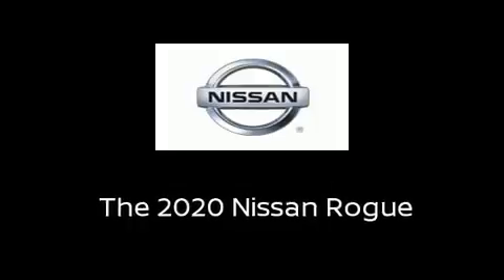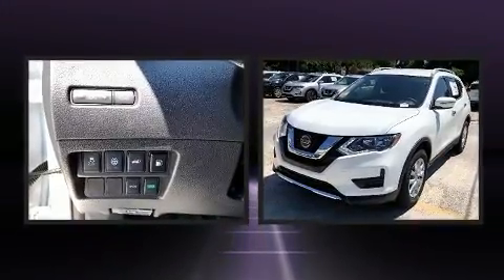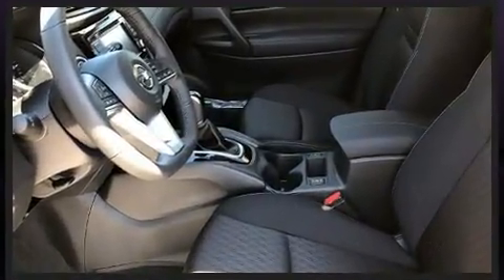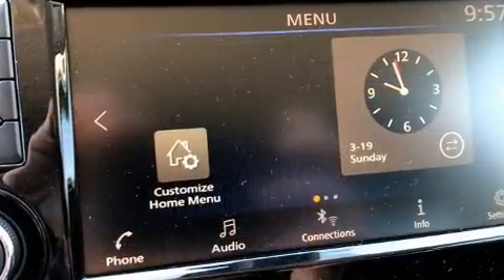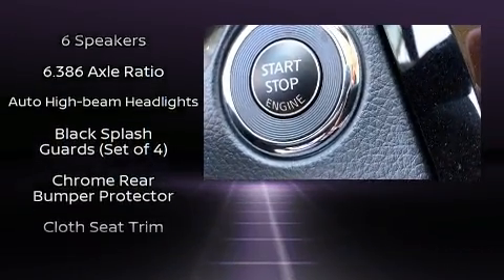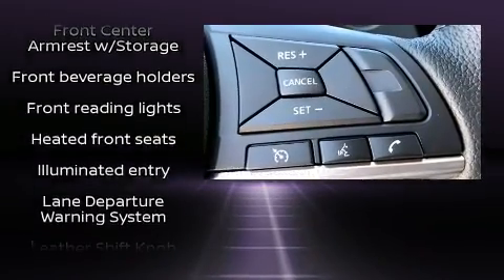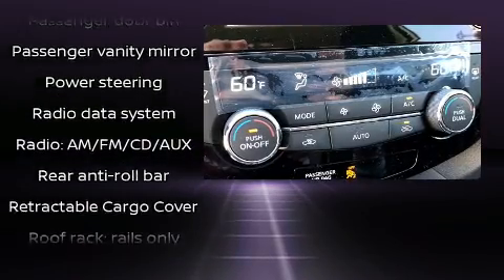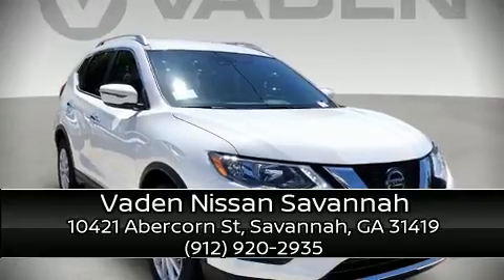2020 Nissan Rogue SV in Savannah, GA 31419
Climb inside the 2020 Nissan Rogue. Smooth gearshifts are achieved thanks to the 2.5 liter 4 cylinder engine, providing a spirited, yet composed ride and drive. It's equipped with tons of terrific amenities, but it won't break your budget. Such as remote keyless entry, delay-off headlights, 1-touch window functionality, power door mirrors and heated door mirrors, a power rear cargo door, lane departure warning, rear wipers, and air conditioning. Nissan also prioritized safety and security by including: dual front impact airbags, head curtain airbags, traction control, brake assist, anti-whiplash front head restraints, a panic alarm, and 4 wheel disc brakes with ABS. Various mechanical systems are monitored by electronic stability control, keeping you on your intended path. Our sales staff will help you find the vehicle that you've been searching for. We'd be happy to answer any questions that you may have. Please don't hesitate to give us a call.